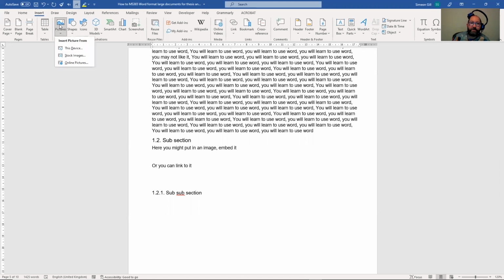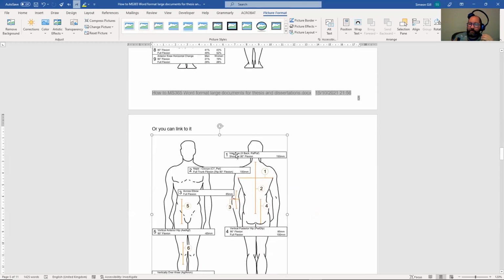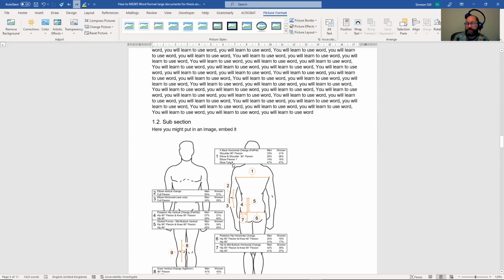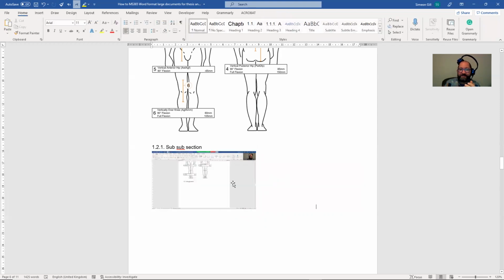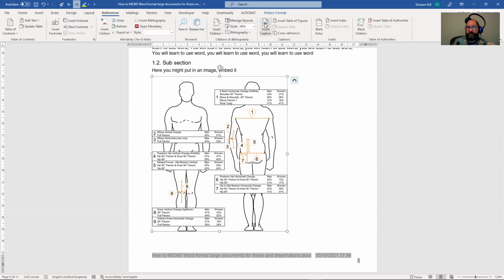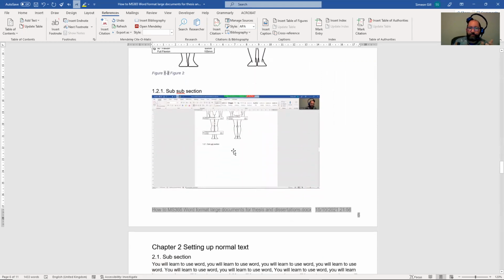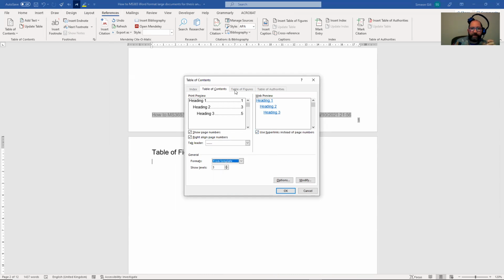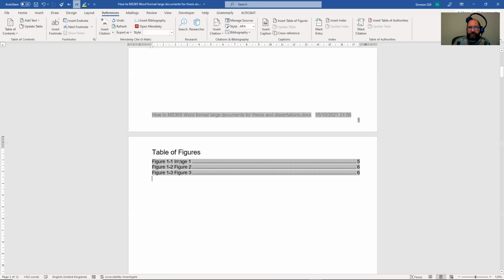How to Insert Figures and Table of Figures in Microsoft Word 365 - Format a Thesis 6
How to insert figures and table of figures in Microsoft Word 365 - Formatting a large document for a thesis or dissertation